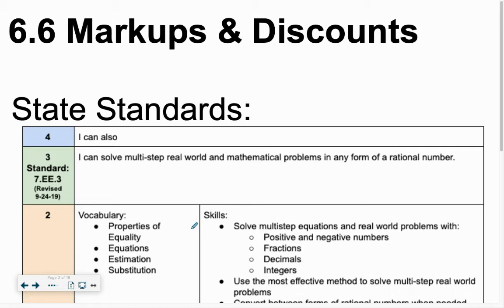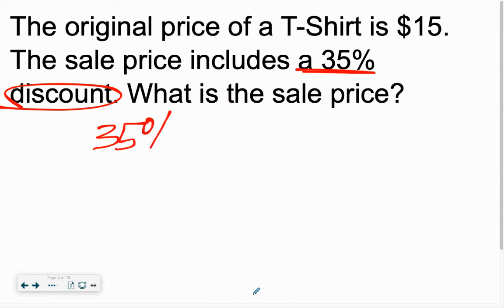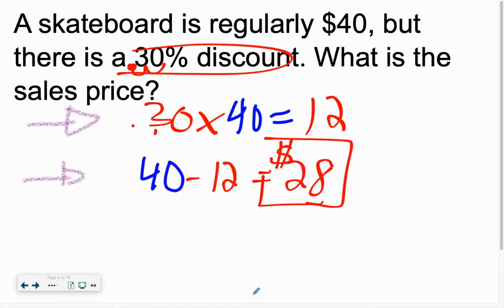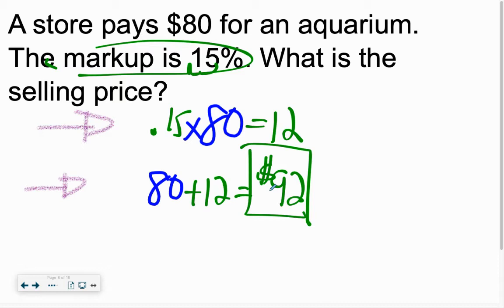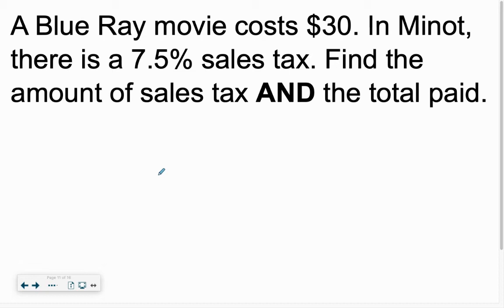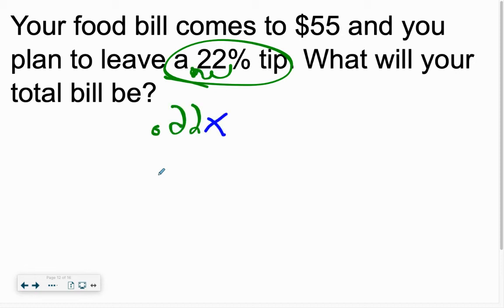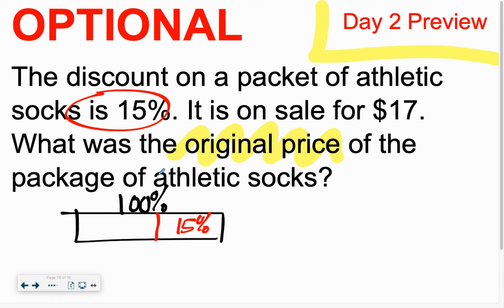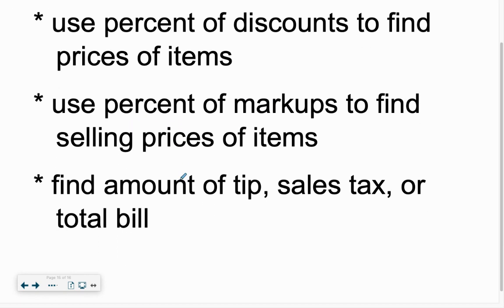6.6 Day 1 Tax, Tip, Discount & Markup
Big Ideas Course 2 (7th Grade Math). Chapter 6 Lesson 6. Day 1 per bw